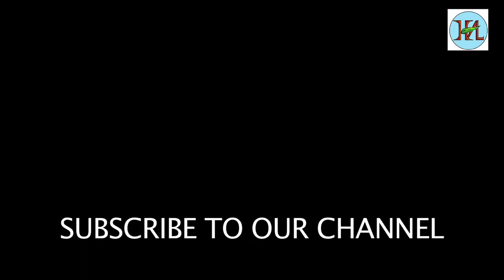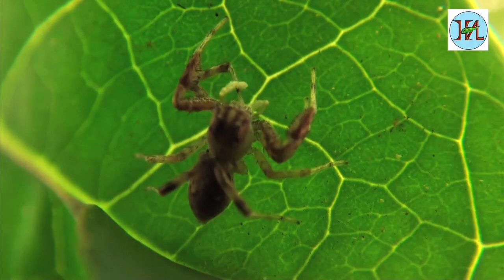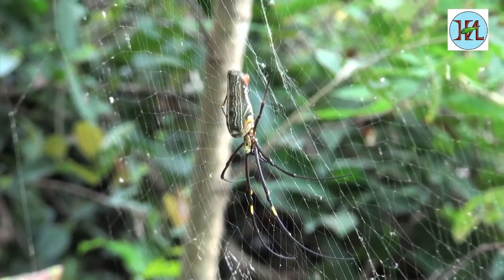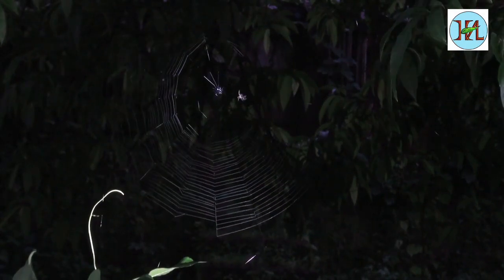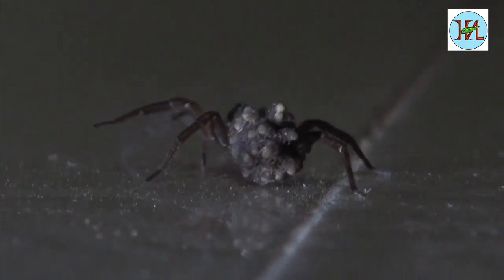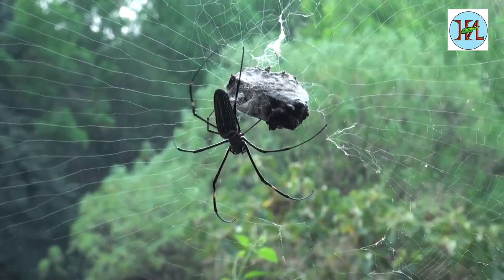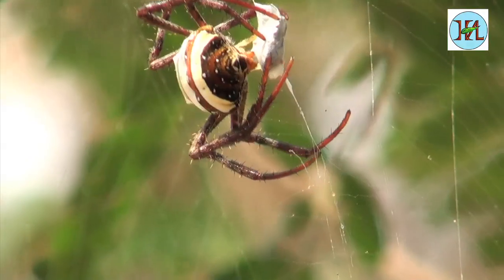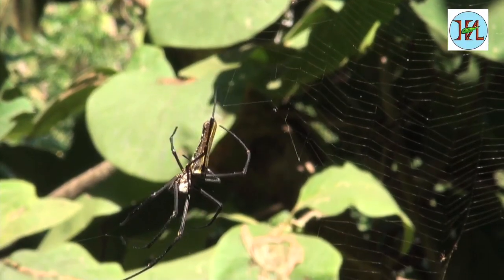SECRETS OF SPIDERS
This short documentary takes you into the secret life of spiders